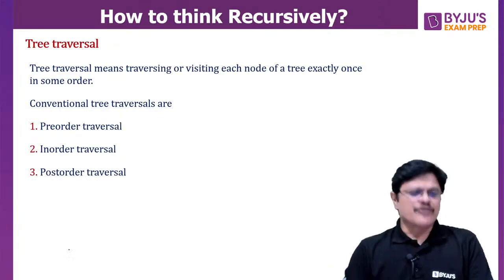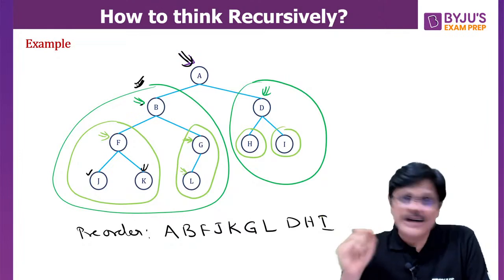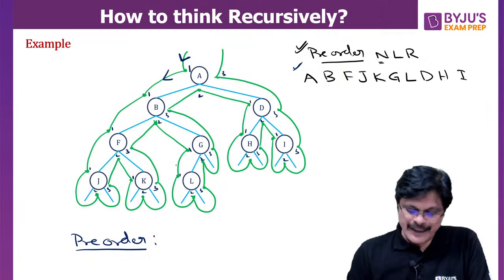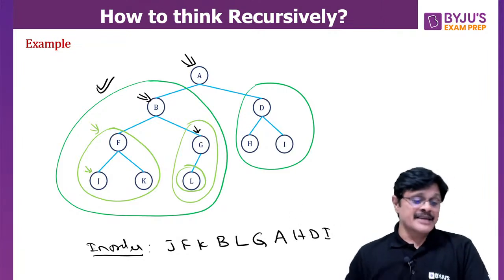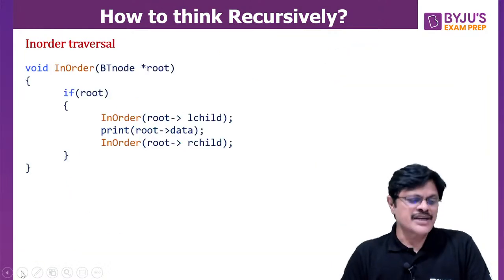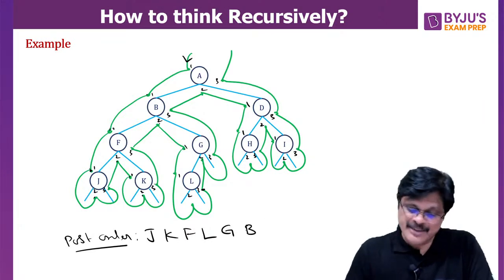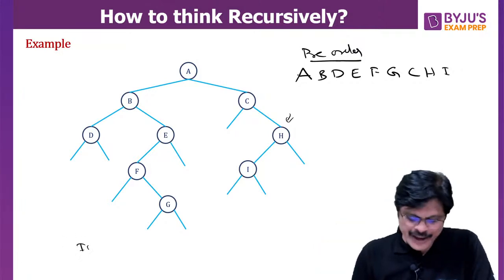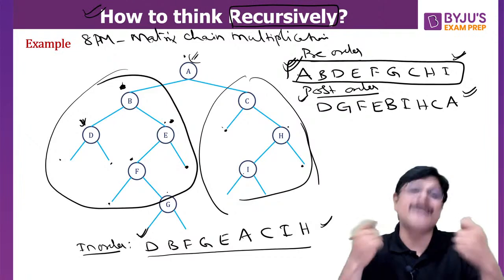Binary Tree Traversals Concept | Data Structure & Algorithms | GATE Computer Science (CSE) 2023 Exam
In this free online class, BYJU'S Exam Prep GATE expert DV Sridhar Sir will Discuss the "Binary Tree Traversals Concept" in Data Structure & Algorithms for the GATE Computer Science Engineering (CSE) 2023 Exam Aspirants.